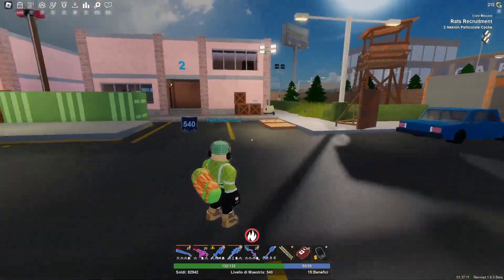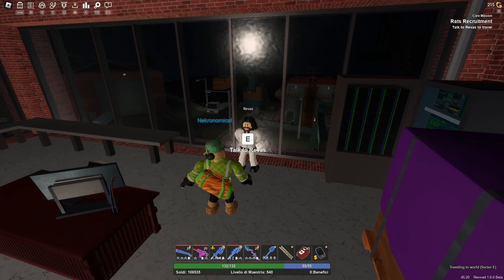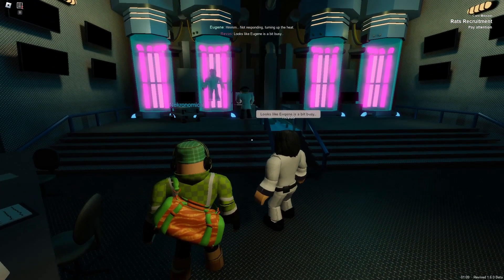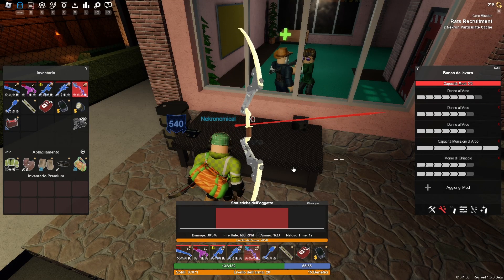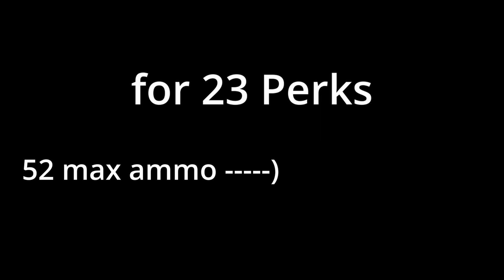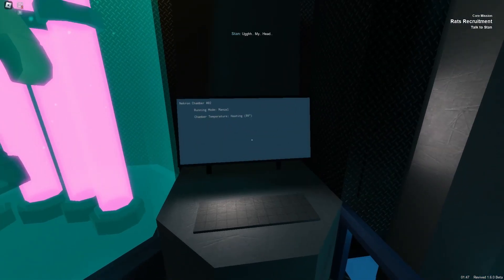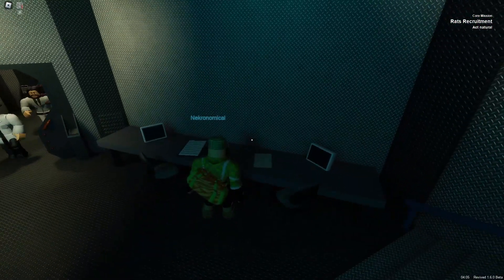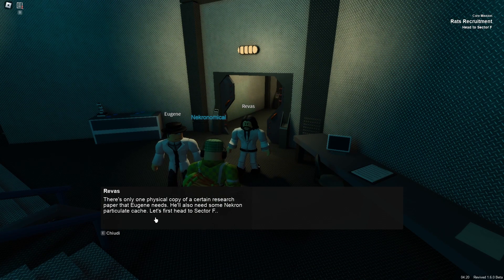What's going on with Rise of the dead?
So Rise of the dead got update about 1 month ago, but I'm doing this video only now, yeah...

So I'm happy that the game got updated, but not soo happy that they nerfed the bow that much, what do you think of this?